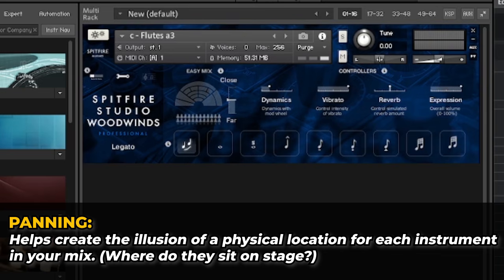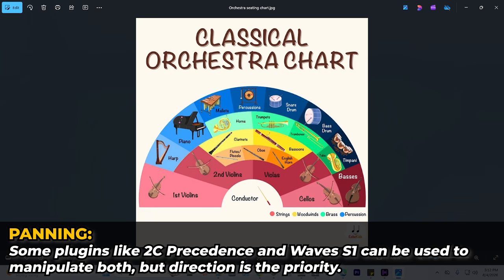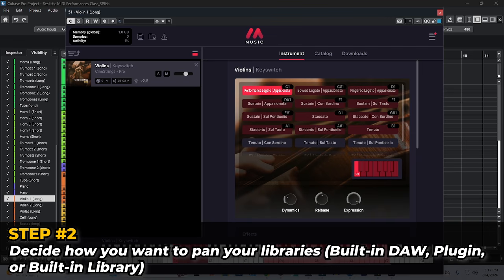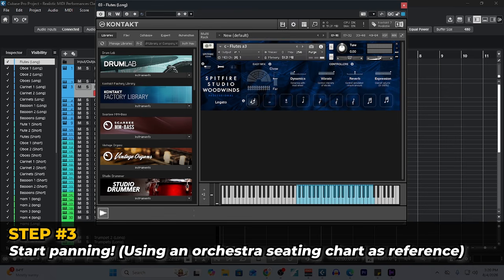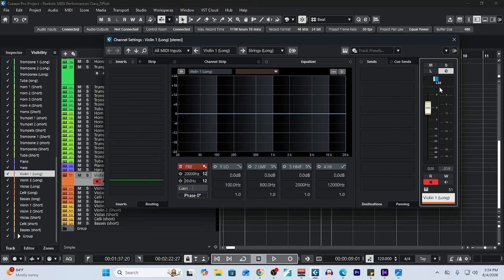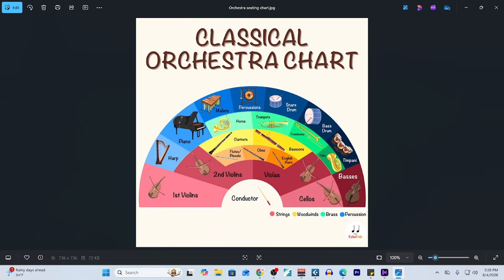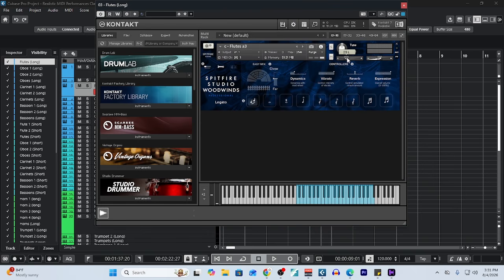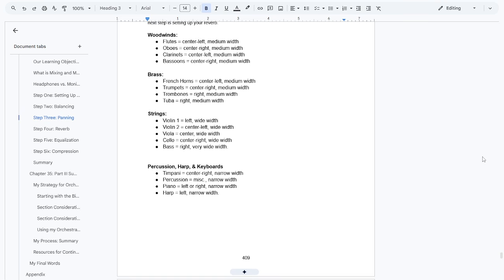Panning Explained for MIDI Mock Ups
In this lesson of Creating Realistic MIDI Performances, we explore how to use panning and stereo placement to make orchestral sample libraries sound more like a cohesive, real-world ensemble.

You'll learn how to identify whether a library is already pre-panned, how to use an orchestral seating chart to position instruments across the stereo field, and the differences between using your DAW's built-in panning, dedicated stereo plugins, and controls included within your sample libraries.

We'll also look at stereo width, directionality, and frequency masking, including how to approach synthesizers and other non-orchestral sounds when combining them with a virtual orchestra.

Whether you're working with Musio, Spitfire Audio, Cinesamples, or a combination of different libraries, these techniques will give you a practical starting point for building a more realistic orchestral stereo image.